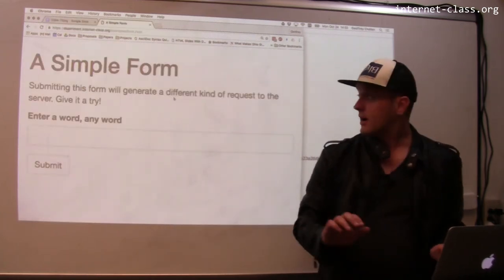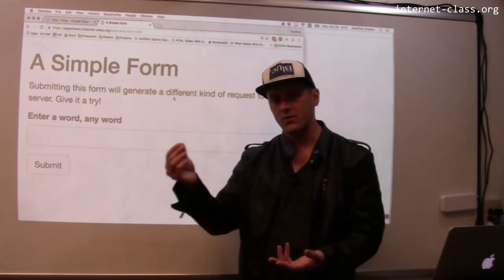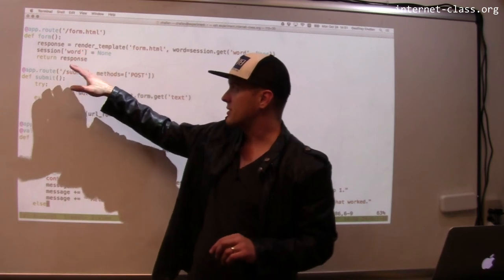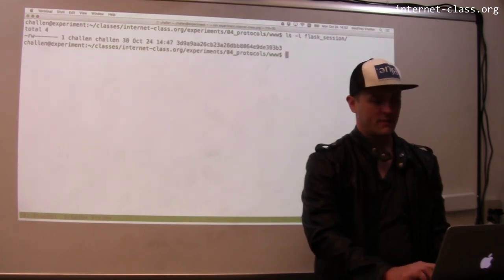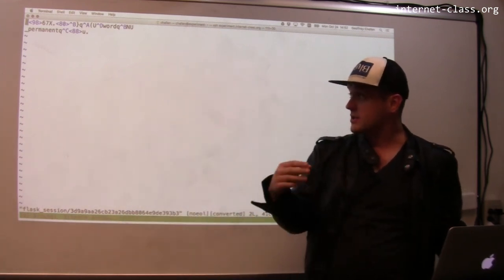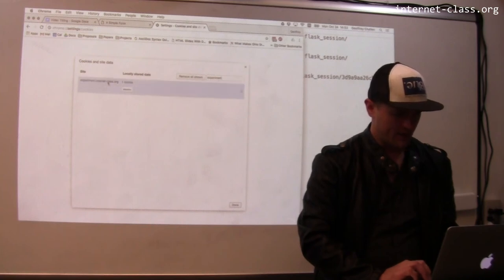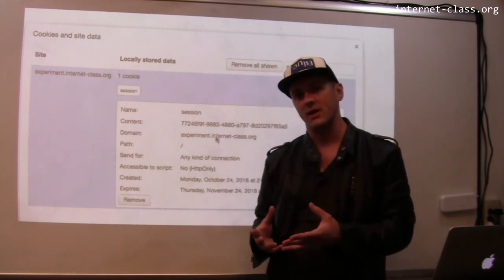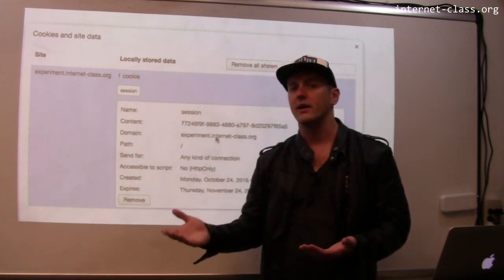What is a browser session?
HTTP is designed to be a stateless protocol. But in many cases websites want to store information about users across multiple requests. For example, consider a checkout process where what the user is purchasing, where the items are being shipped, and payment information need to be retained across multiple requests. To do this, websites typically establish what are called sessions containing data that persists across multiple visits from the same client. Cookies are used to identify the clients themselves.